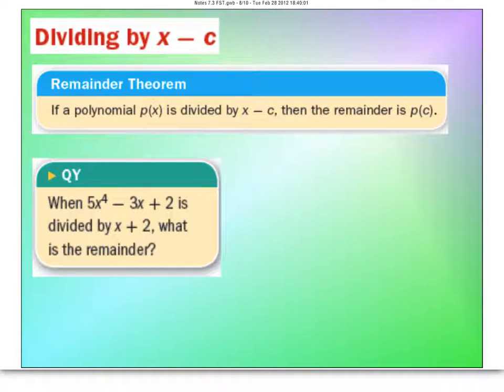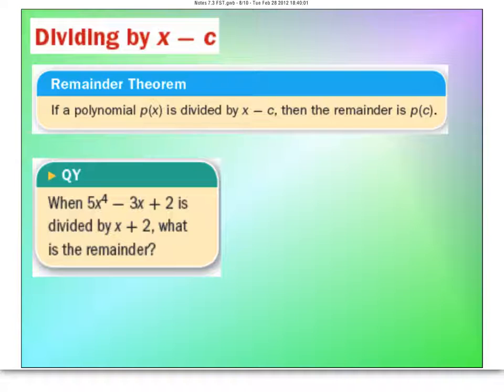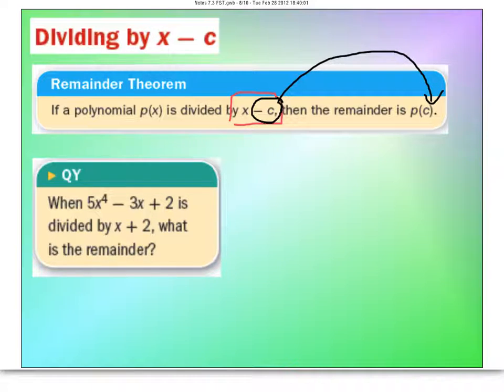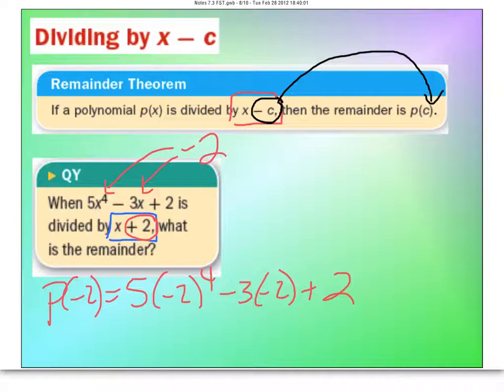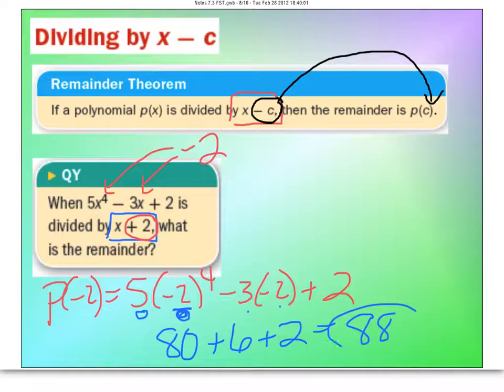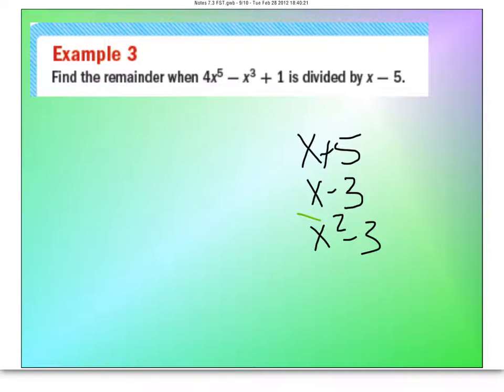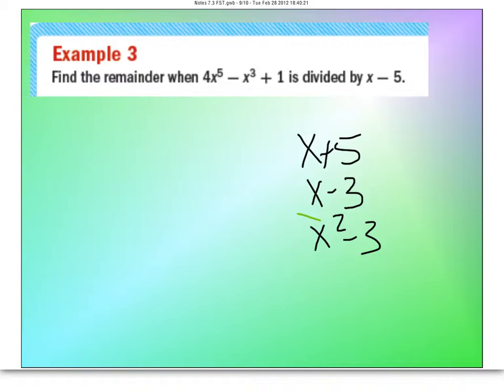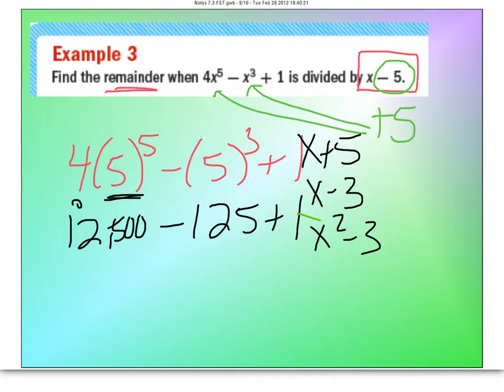7 3b FST Notes